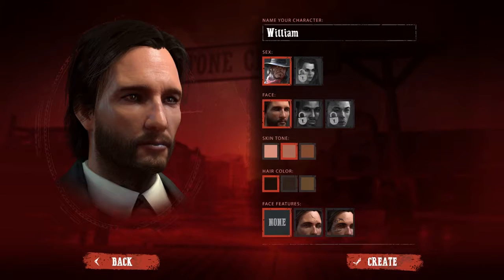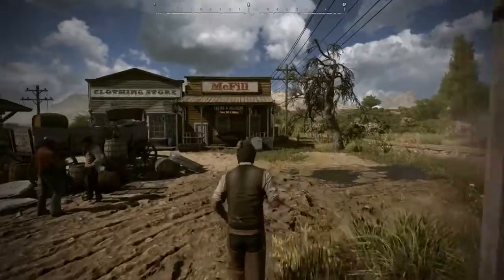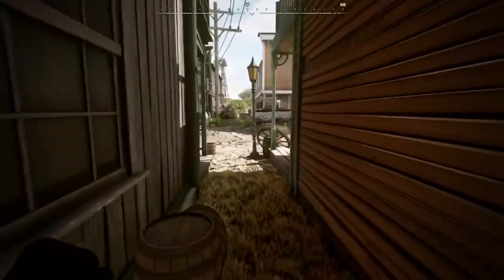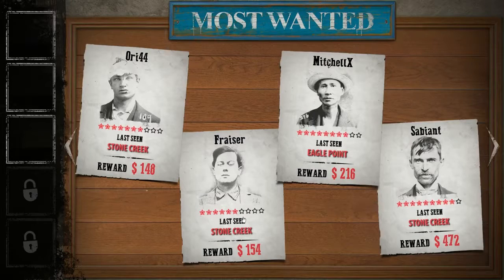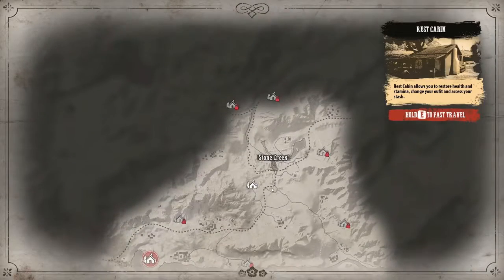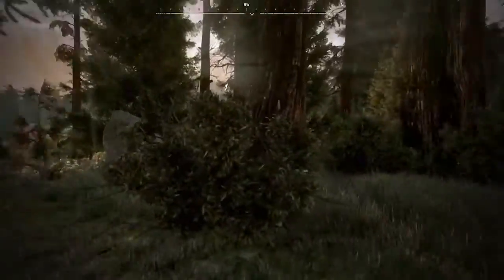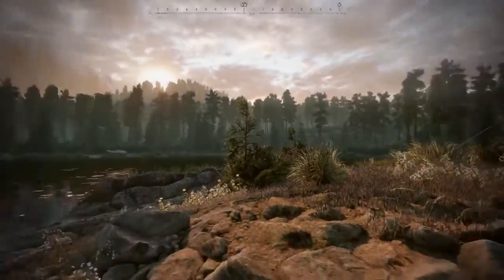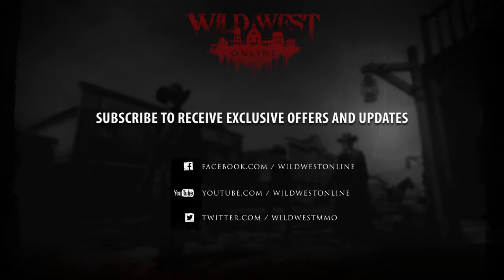Wild West Online Official Gameplay PS4 XBX1 PC HD | PureGaming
New gameplay reveal of Wild West Online